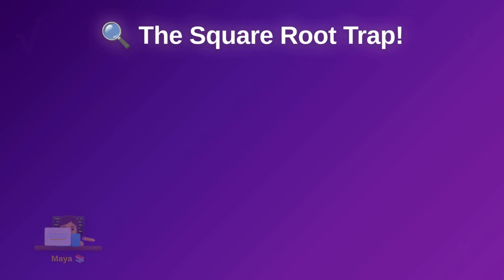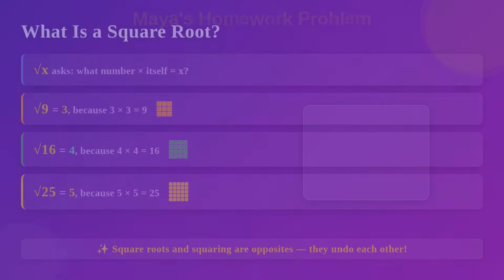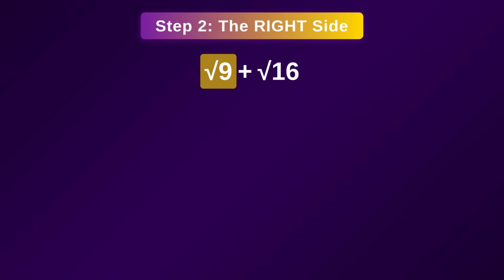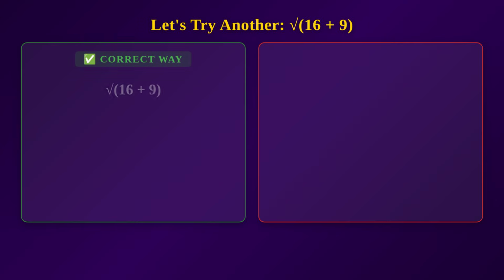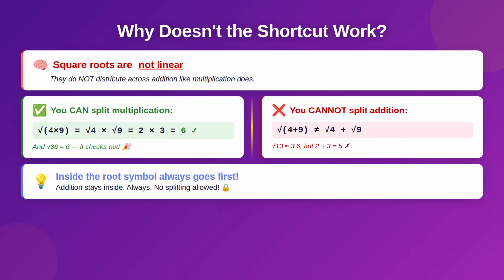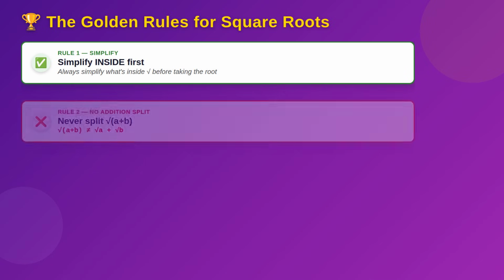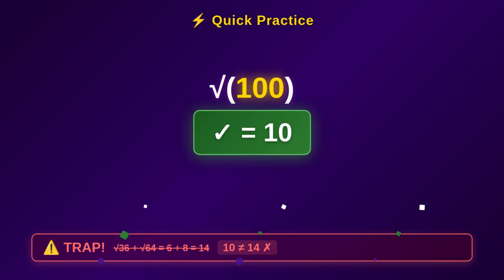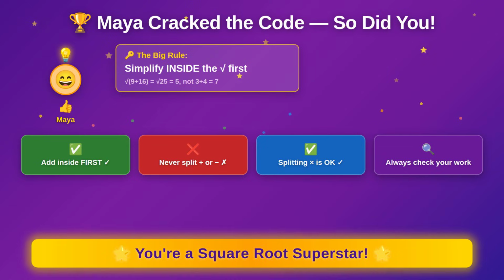The Square Root Trap: Most People Get This Wrong!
Do you think the square root of (9+16) is the same as the square root of 9 plus the square root of 16? If so, you're not alone! This is one of the most common math mistakes students make, from middle school all the way through high school and even on tests like the SAT. In this video, we expose the infamous 'Square Root Trap' and show you exactly why √(a+b) is NOT equal to √a + √b.

Join us as we follow Maya, a bright student, who discovers this surprising truth while working on her homework. We'll break down the problem step-by-step, comparing the correct way to solve square roots with sums inside to the common misconception. Learn the fundamental math rules behind why you can't 'split' a square root across addition and subtraction, and solidify your understanding with clear examples and practice problems.

Whether you're a student looking to ace your next math test, a parent helping with homework, or just someone who enjoys a good math puzzle, this video will clarify a concept that stumps many. We'll even tackle a challenge straight from the Pythagorean theorem and briefly touch on when you *can* split square roots (hint: it's not with addition!). By the end, you'll be a square root expert, confidently avoiding this widespread mathematical pitfall. Unlock this crucial math skill today!